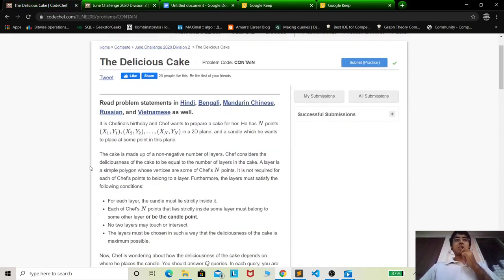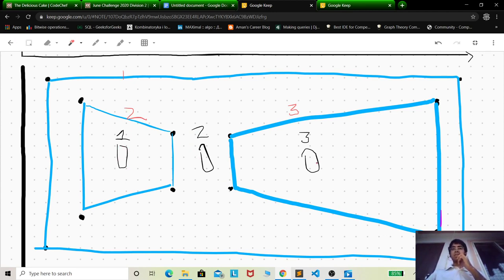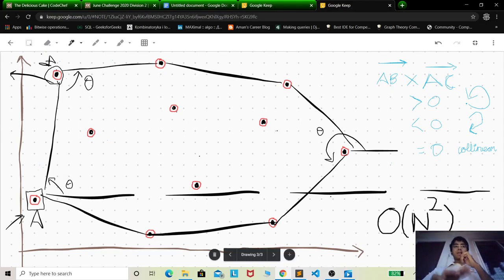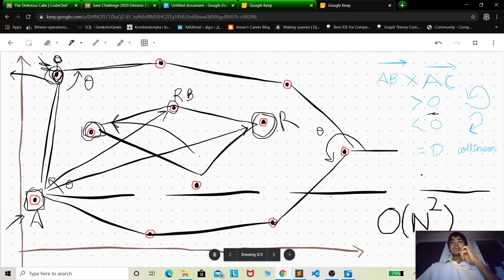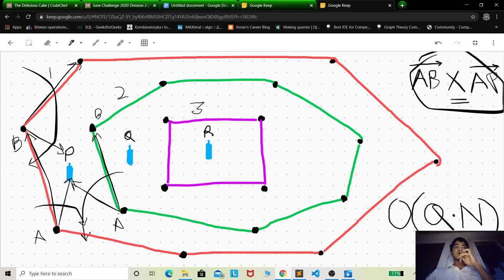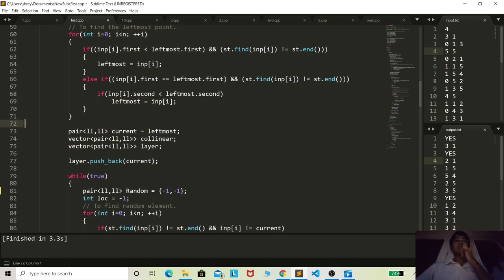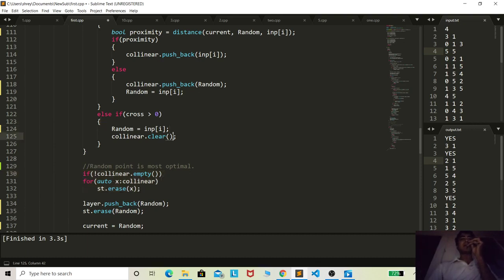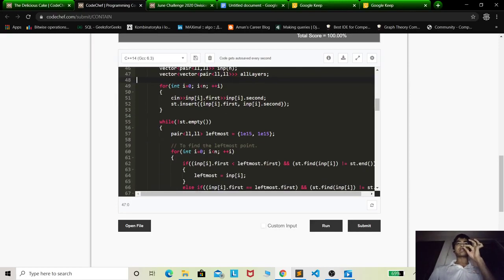CodeChef Creator Contest | Shreyas Shetty | The Delicious Cake (CONTAIN)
Educator Name: Shreyas Shetty
Problem Name: The Delicious Cake
Problem Code: CONTAIN